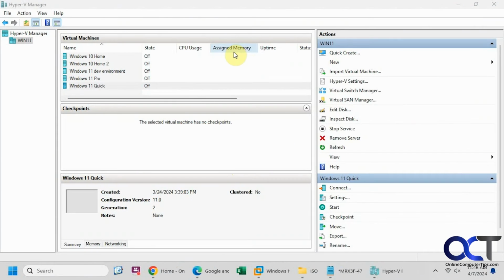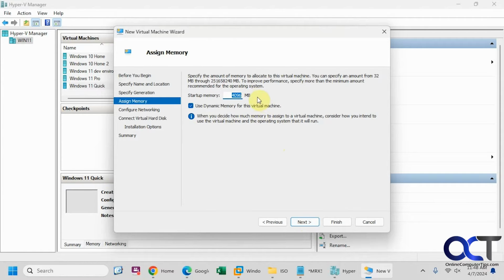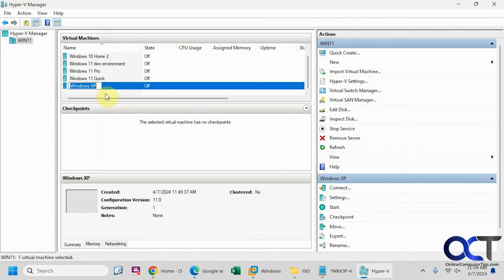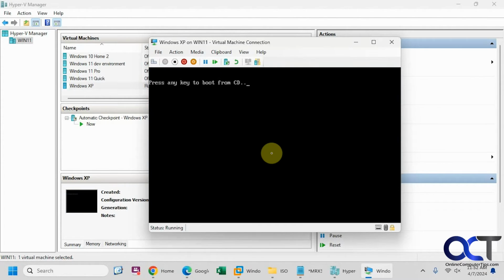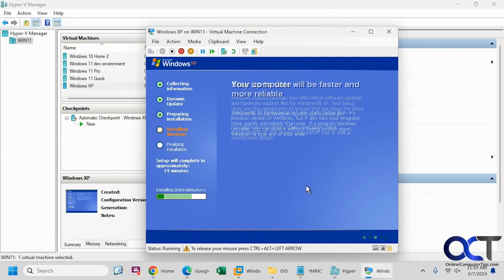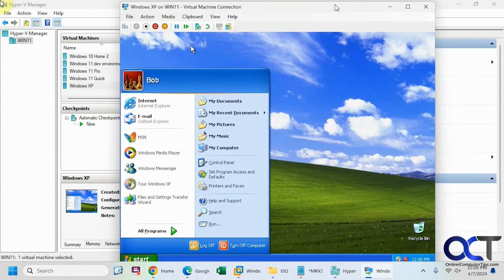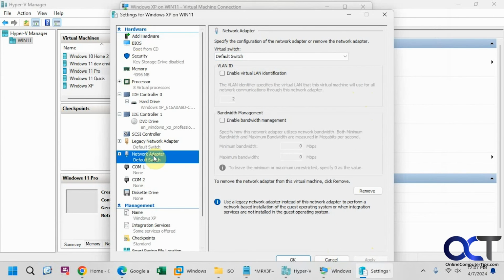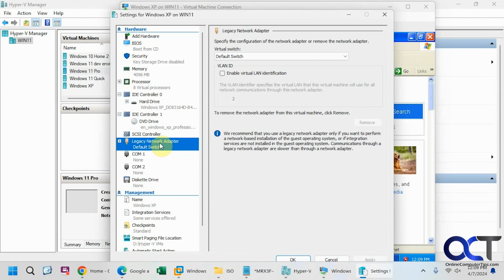How to Install and Configure Windows XP on Microsoft Hyper-V Desktop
If you want to go back to a simpler time when Windows was easier to use, you can easily do so by installing Windows XP on Microsoft Hyper-C for free. Once you create your Windows XP virtual machine, you can use it as if Windows XP was installed on your desktop computer. Running Windows XP as a VM allows you to test any old software or run software that will not run on newer versions of Windows.

Here is a link where you can download the Windows XP ISO installation file.

Here is an alternate link to download the ISO file.

Here is the Windows XP license key.
MRX3F-47B9T-2487J-KWKMF-RPWBY

Here is a link to the video showing you how to install\configure Hyper-V on Windows Home editions.

Check out our book (Microsoft Hyper-V Desktop Made Easy) that is designed to take your virtualization skills to the next level!